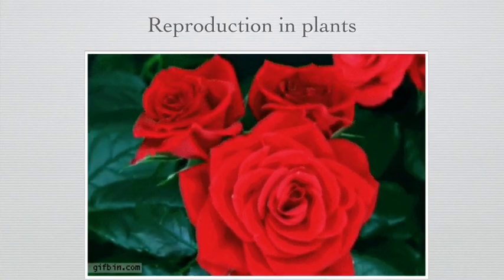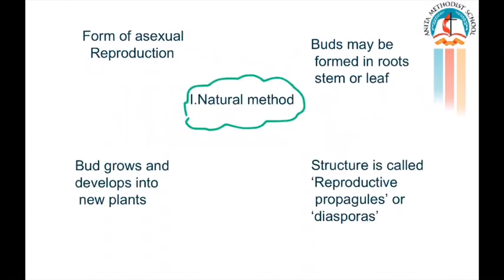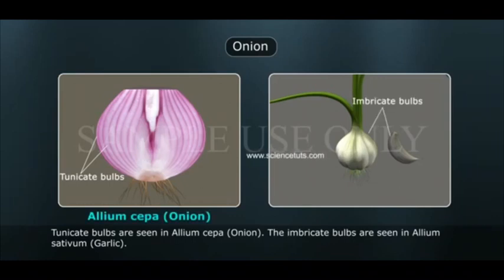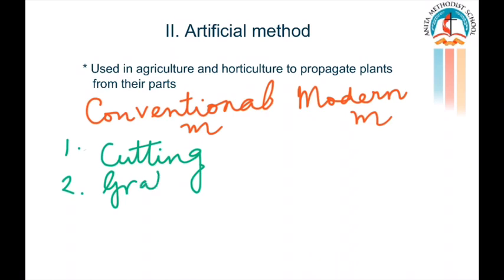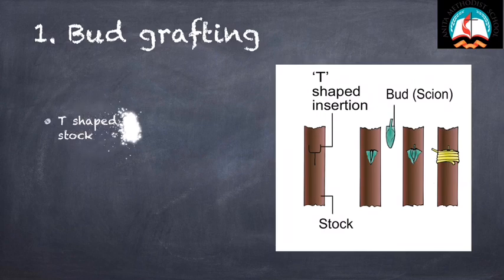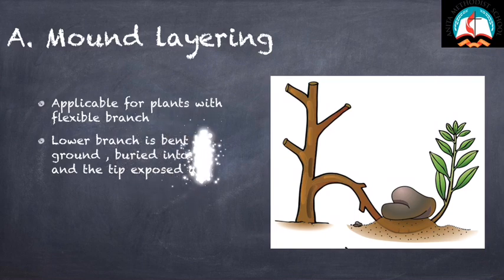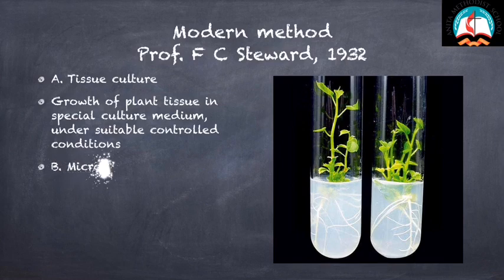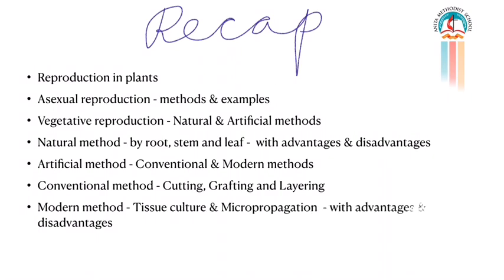XII Bio-JunVid1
AMS Digital learning Video lesson